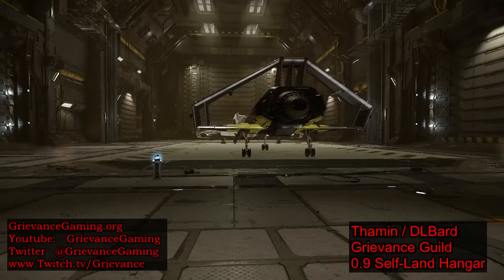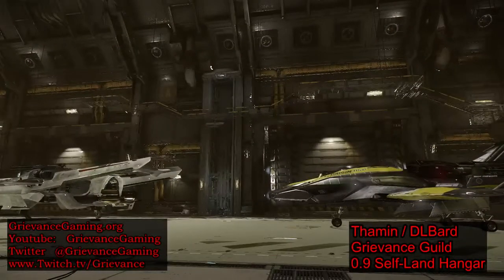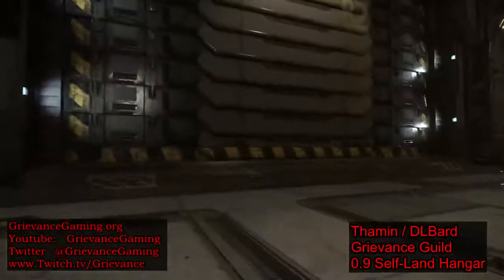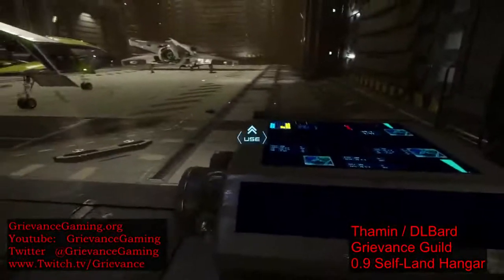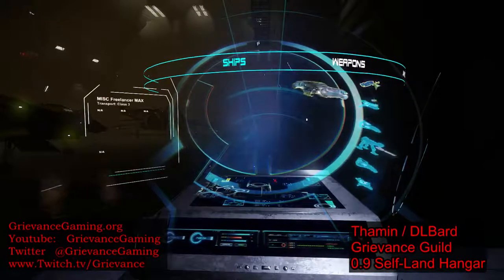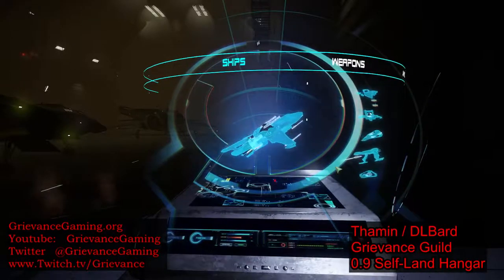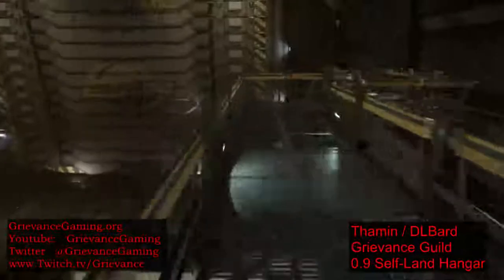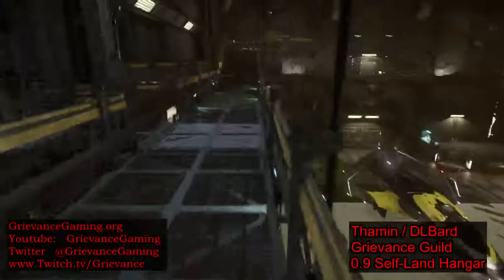Star Citizen, Tour 0.9 Self-Land Hangar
We take a tour through the new hangar design, version 0.9! This is the Self-Land Hangar, formerly the Economy Hangar, of Star Citizen!